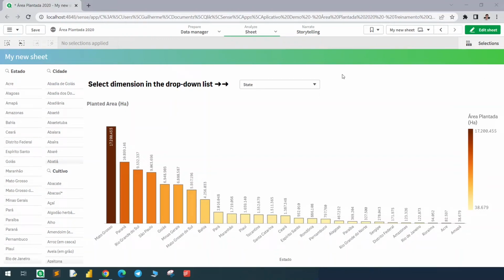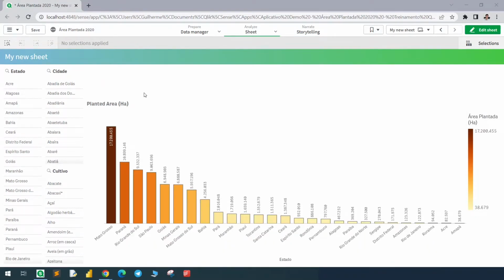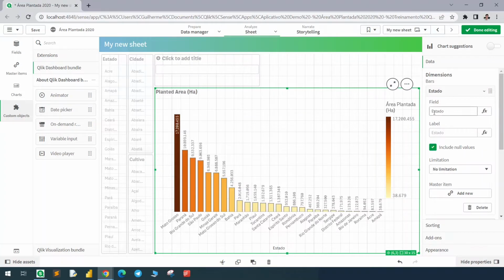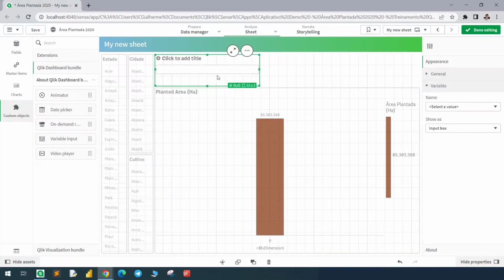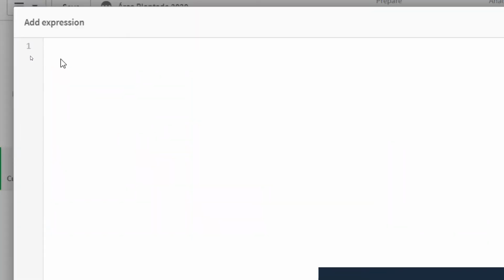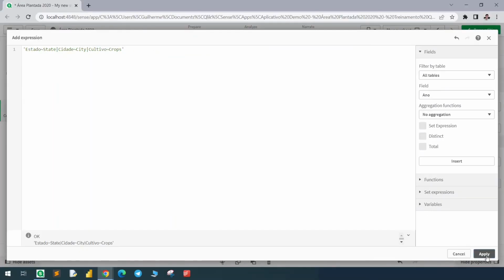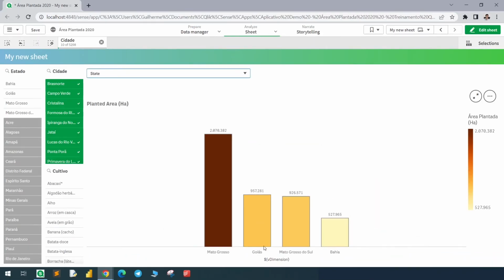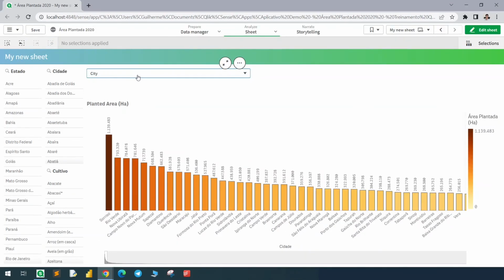Qlik Sense - Must Know Tips #4 | Let the user choose chart dimensions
We should always think on the user experience when designing dashboards.
In this video we see how to let the user choose the dimensions of a chart by using a drop-down list that will change variables.
Alternative Dimensions achieve the same result but not all users know this feature, so the more obvious to the user, the better.